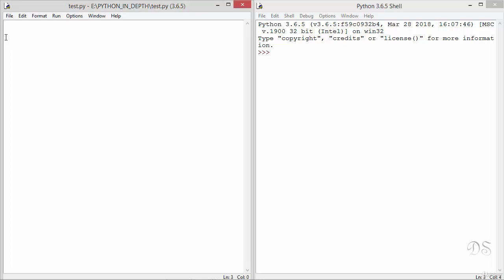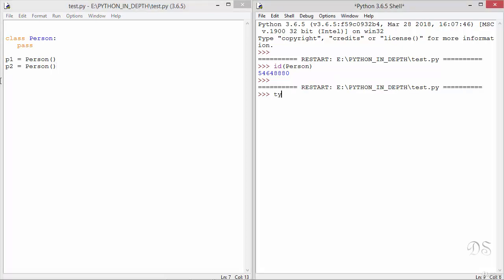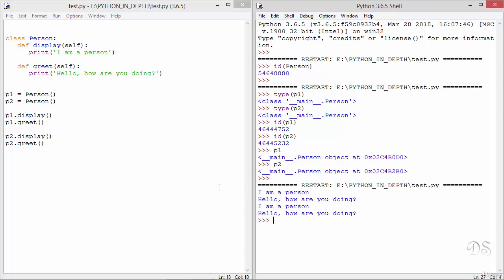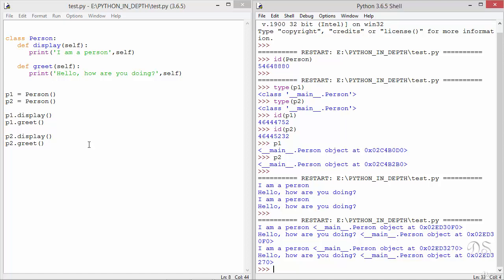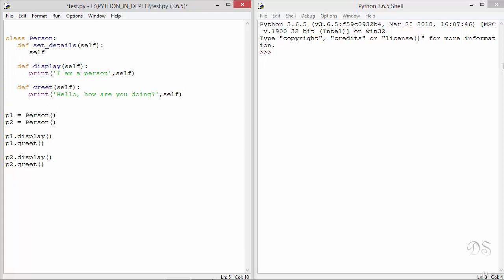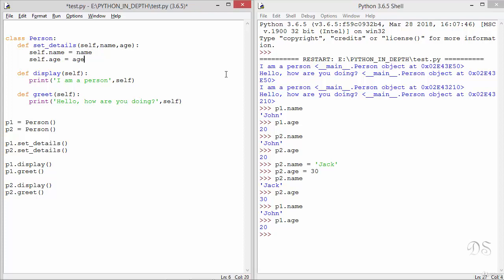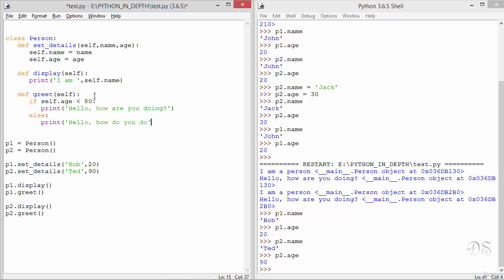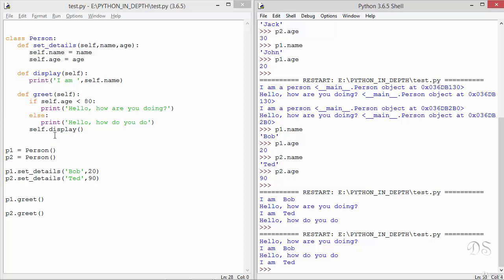Object Oriented Python Lecture 2 | Lecture 2 Classes and Objects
This "Python OOP: Object Oriented Programming in Python" course provides a good understanding of object-oriented concepts and implementation in Python programming.

Note: This course is a part of my detailed Python course "Python Programming/Script/OOP/Advanced for Python 3 Projects" which includes 5 projects, 600+ Exercises & Quizzes.

Why learn Object Oriented Python Programming

    Preferred language for Data Science/AI/ML/Automation
    Enrich your Object Oriented Python skills
    Implement/Understand Object Oriented Python techniques
    Better Development/Maintenance
    Flexible and Extensible software design
    Well-prepared for interviews